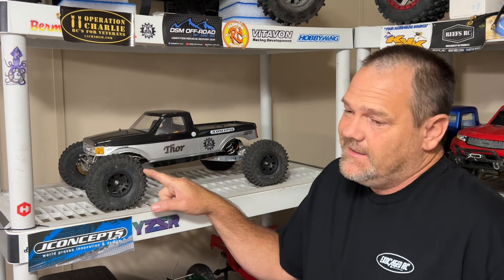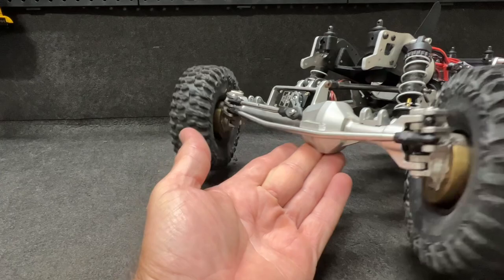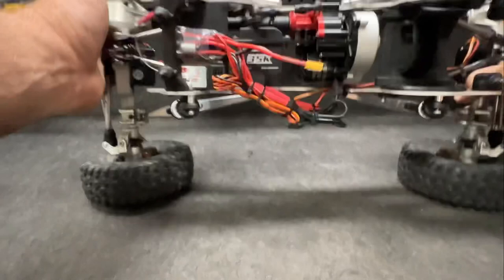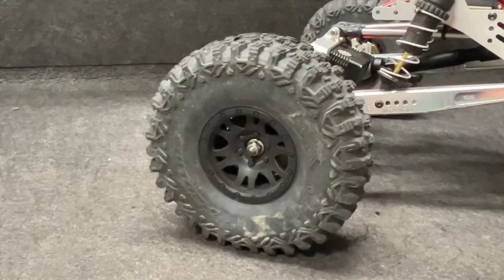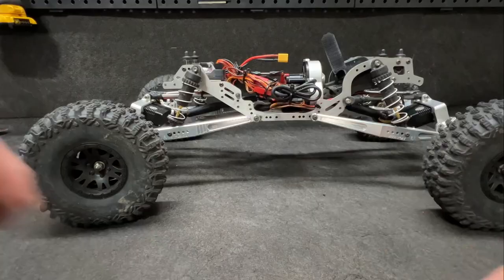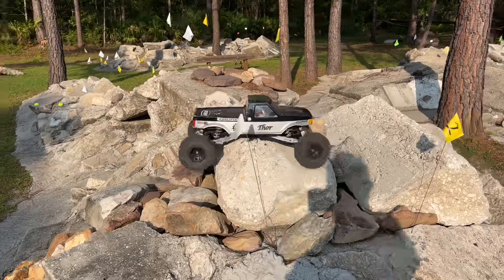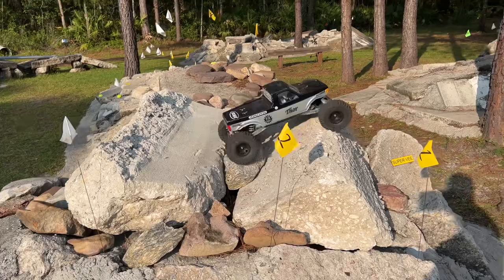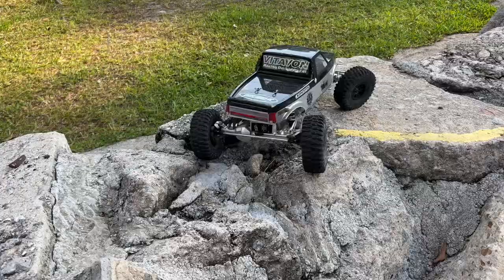Thor Wields the 5.25 Hyrax!!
Thor is an Incredible Ryft/Axial,Amazon,SpareTimeHobbies Monster of a Crawler.

Holmes Hobbies motor recommendations:
Crawlmaster stubby 2700kv max 4 cell
Revolver 2500kv 10 pole max 4 cell
Revolver 2500kv 14 pole max 3 cell